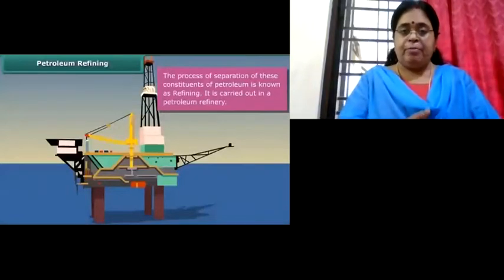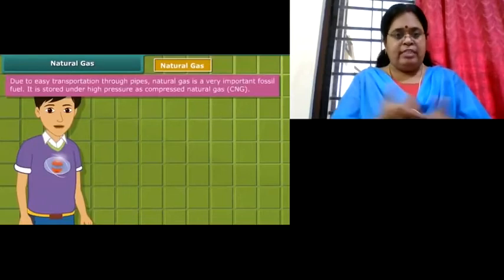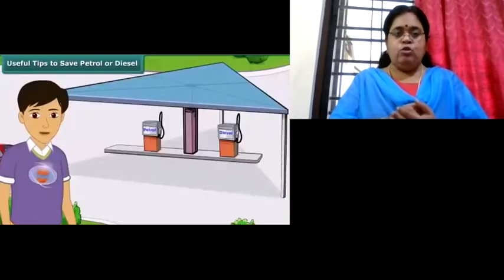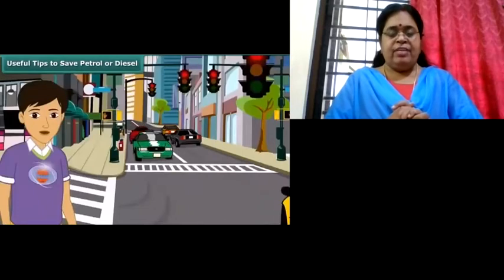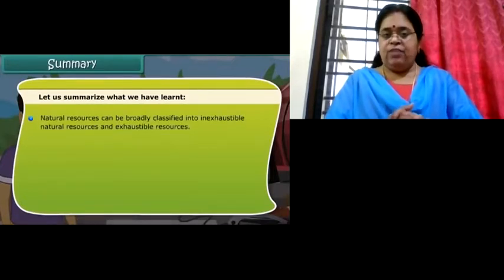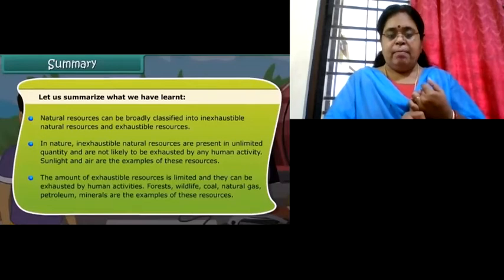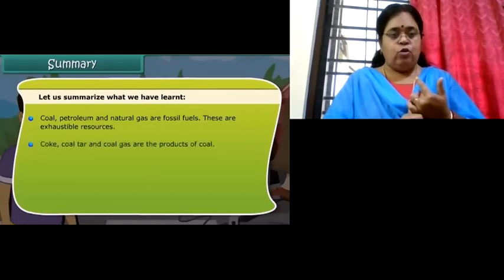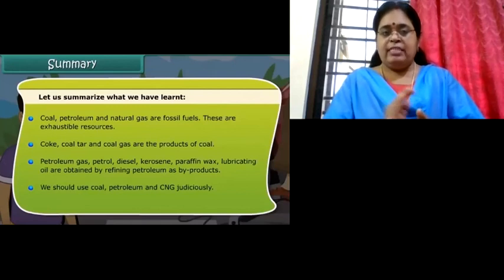Class 8 Science Module 5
22 Sept 2020